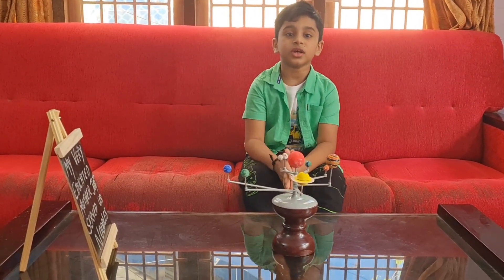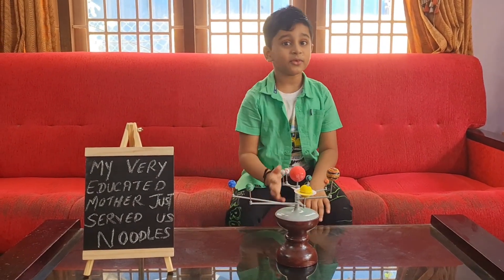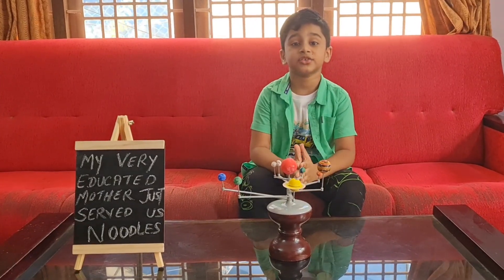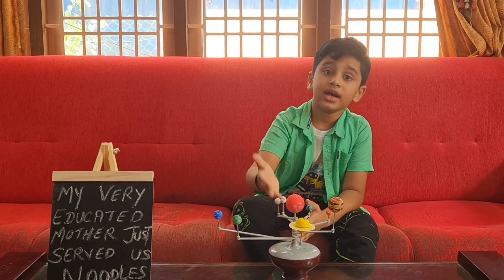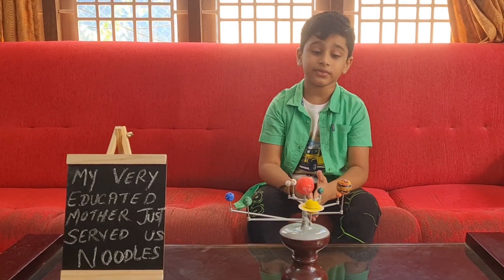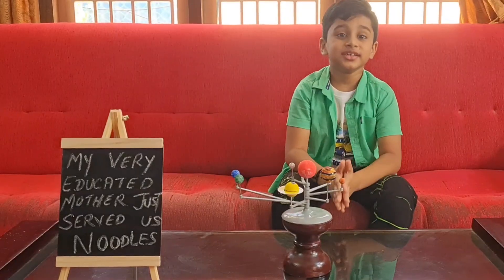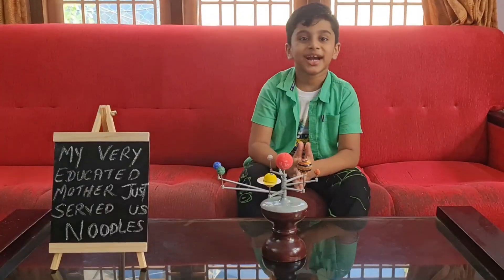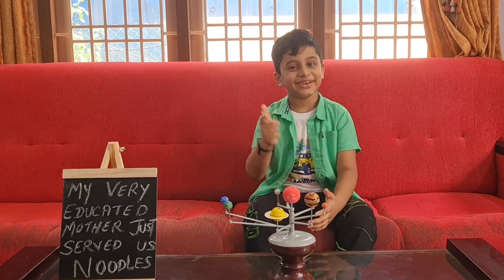Solar System | Planets of the Solar System | Educational videos | Sun | Learning videos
Sachiv from Sachiv's Station today explains about the Solar System and tells us amazing facts about the Sun and the eight planets of the Solar System.